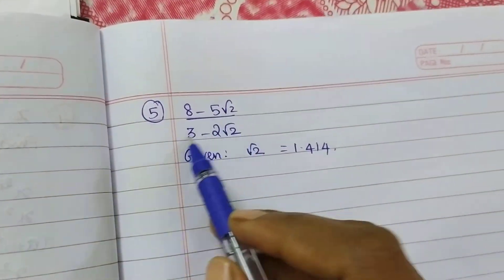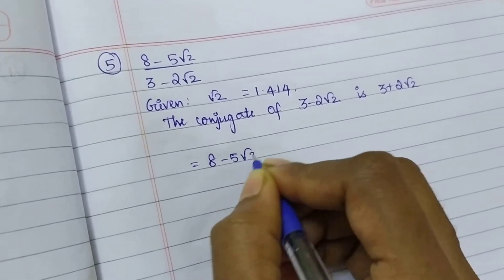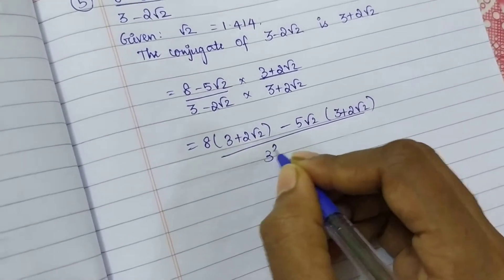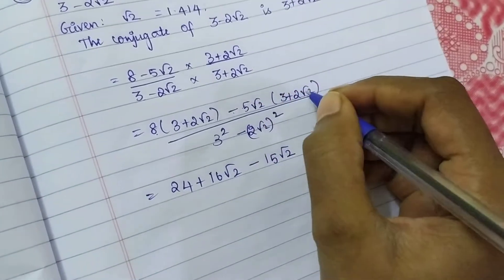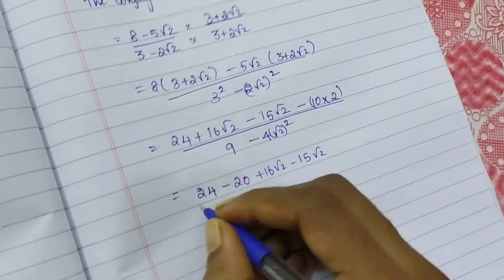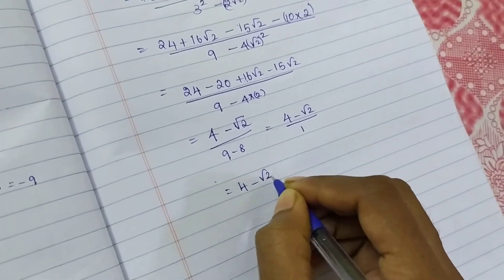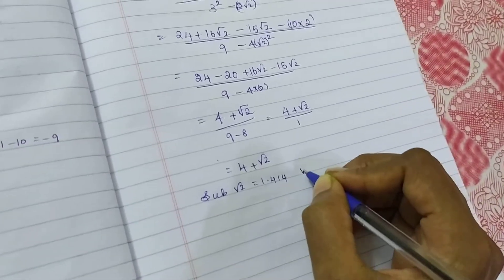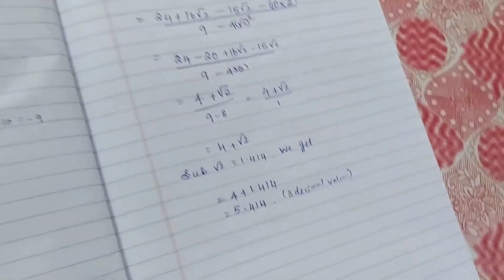Class:9 Ex:2.7 SUM:5